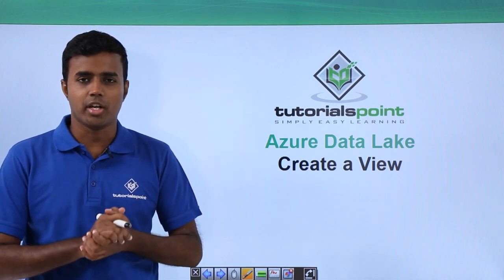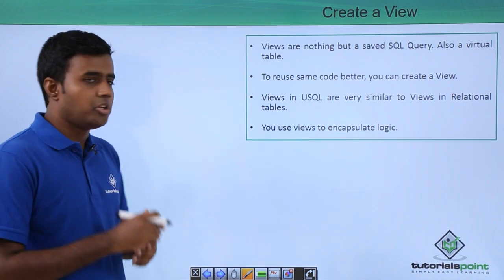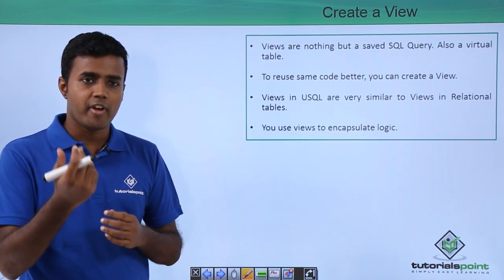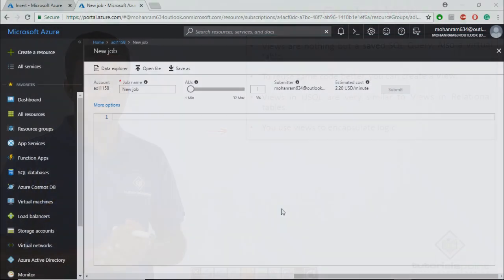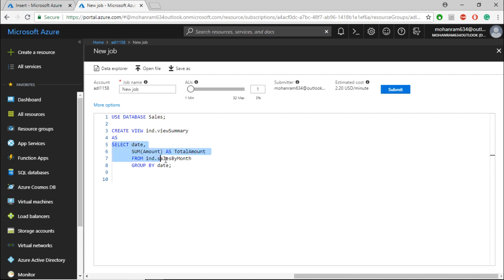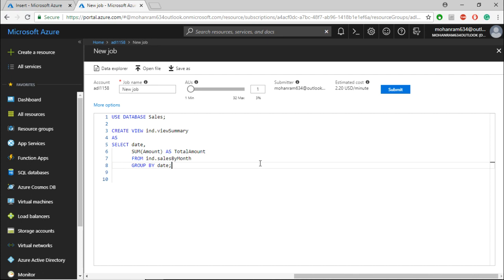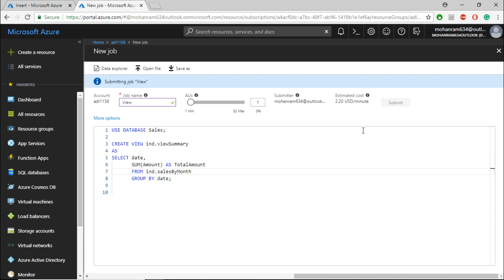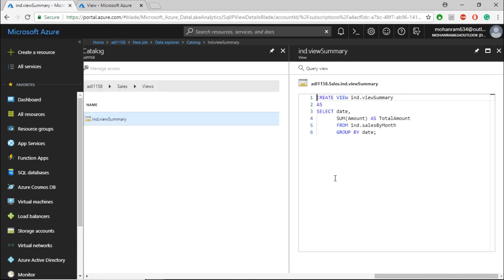Create a View